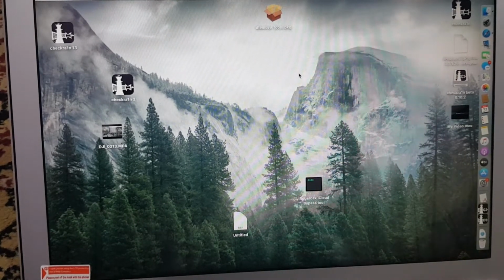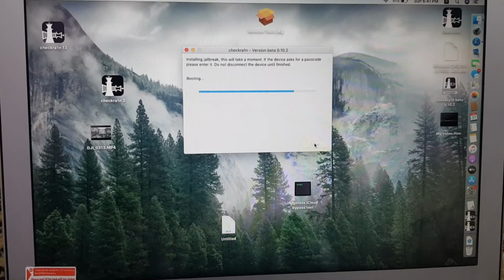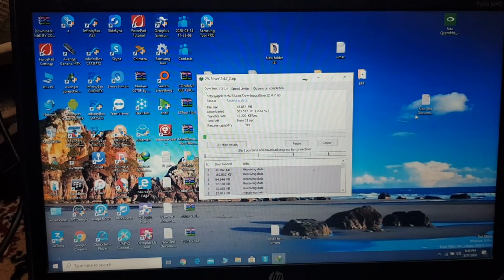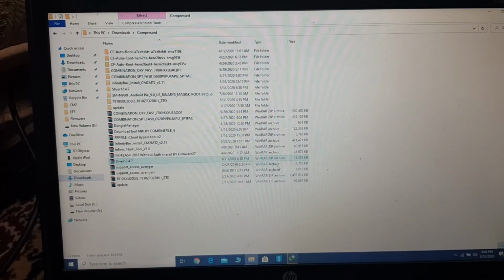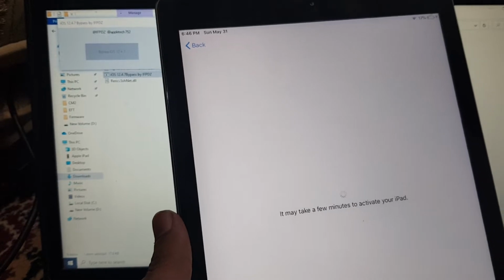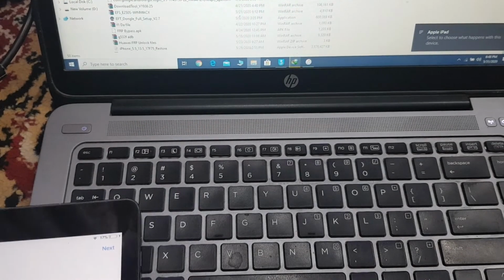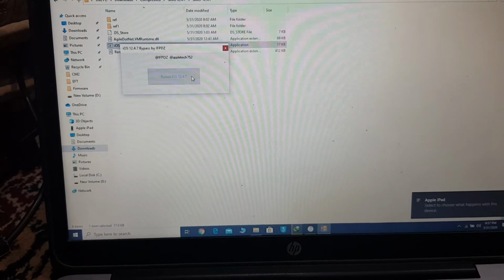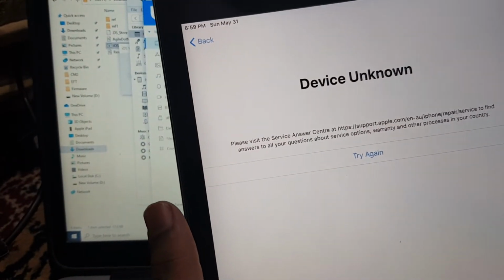ICLOUD ios 12.4.7 One Click Bypass TOOL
IOS 12.4.7 ONE CLICK ICLOUD BYPASS TOOL
Next Video  Must Watch For Bypass ios 12.4.7 After Jailbreak your device with checkra!n

Tool Link

Note! Use This Tool After Jailbreak by Checkra!n your Phone will work awesome

Checkra!n Link